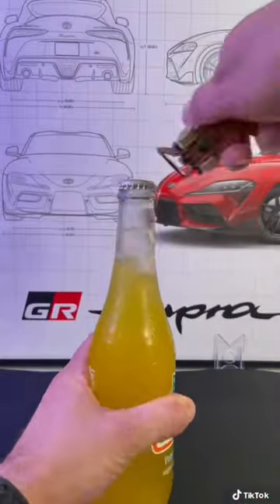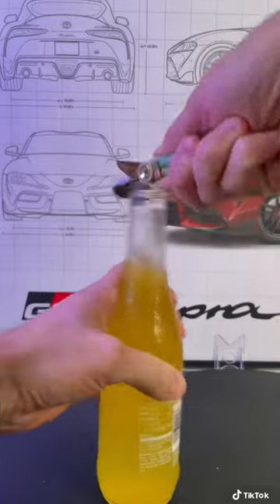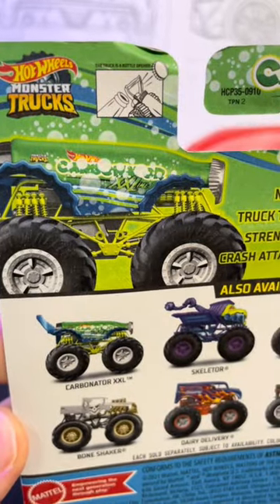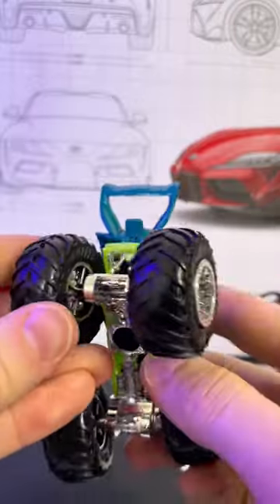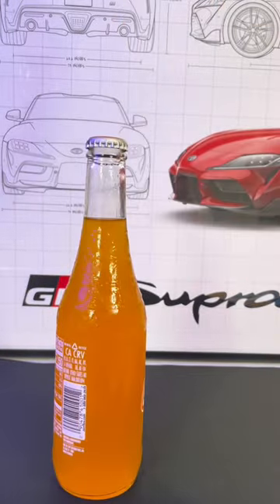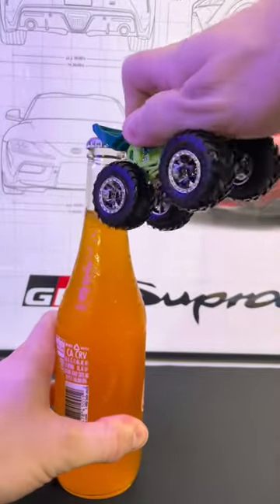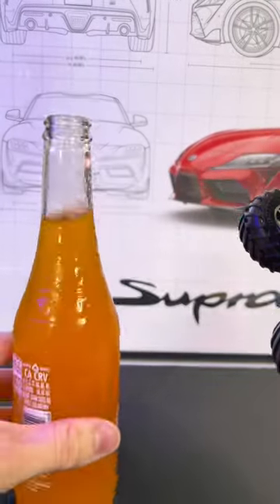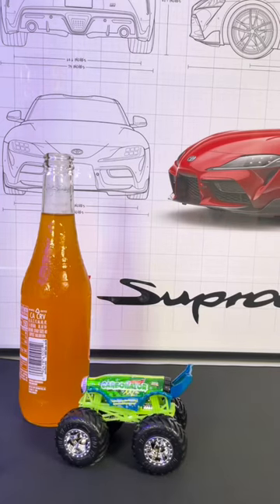Hot Wheels Makes A Monster Truck Bottle Opener😱